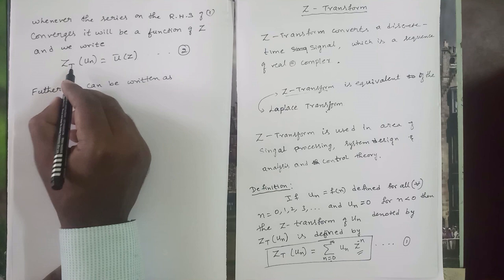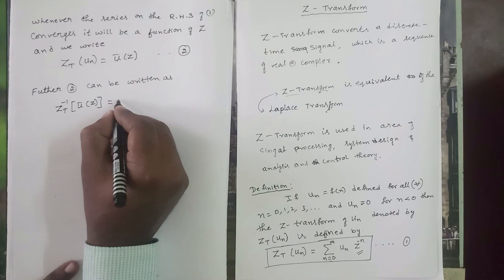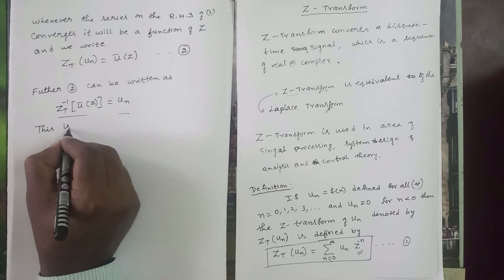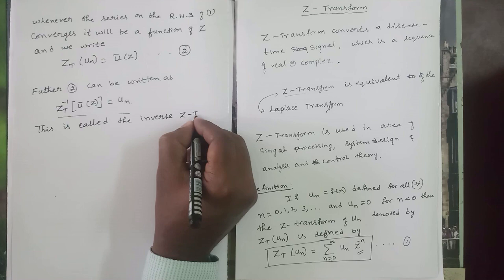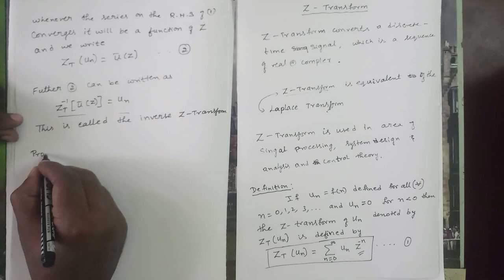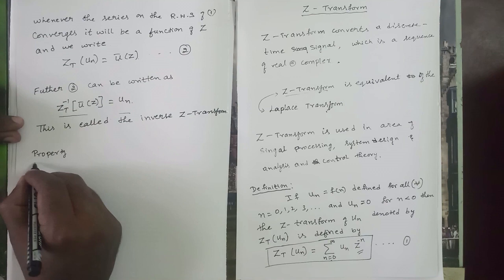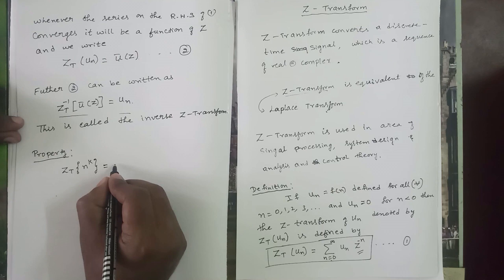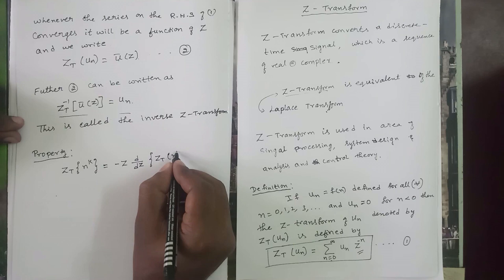Z-Transform (Part-1)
Z-Transform- Introduction and properties